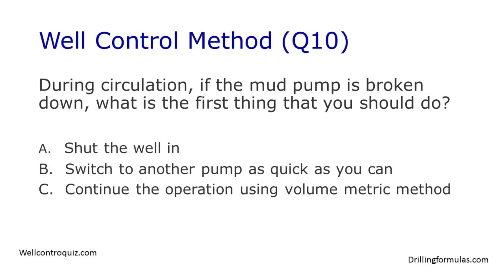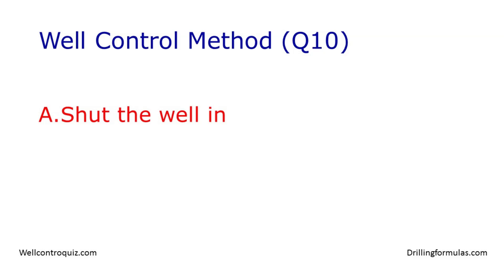Well Control Method (Q10)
During circulation, if the mud pump is broken down, what is the first thing that you should do?

A -  Shut the well in
B - Switch to another pump as quick as you can
C -  Continue the operation using volume metric method